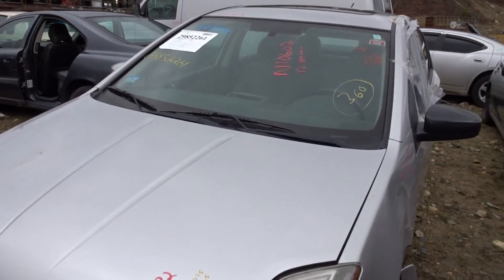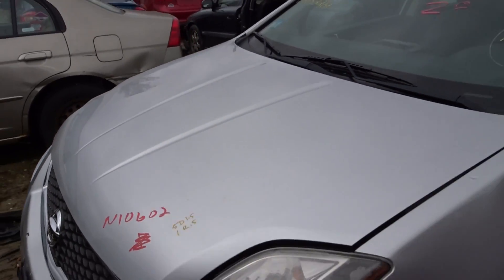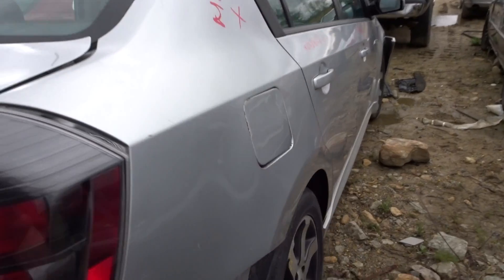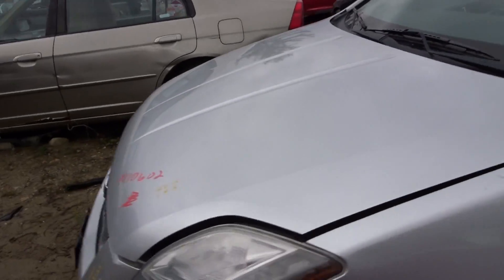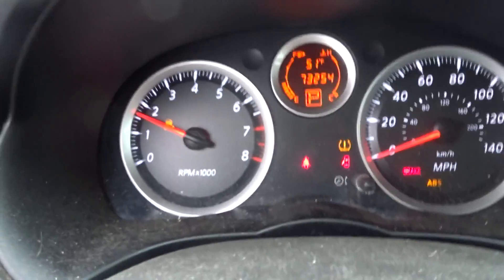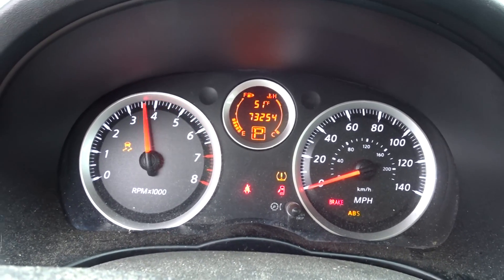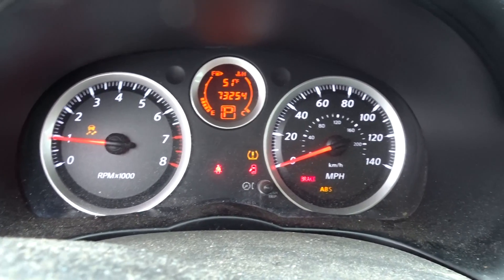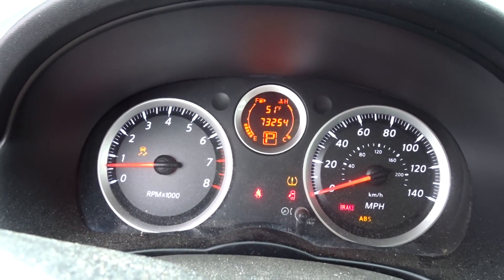NEATR Part Out a 2012 Nissan Sentra | Used Car Parts | Used Auto Parts Online | Part Number: N10602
Featured Used Car Parts for this vehicle:
-2012 Nissan Sentra
-73k miles

Our industry-leading standard warranty comes on all used car parts sold.

Call our Sales Team to Locate Used Nissan Car Parts: 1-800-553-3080

Fast, Nationwide Shipping on all used auto parts listed on the NEATR website.

24-hour Online Shopping | Nationwide Shipping